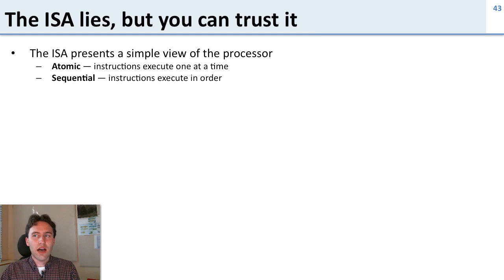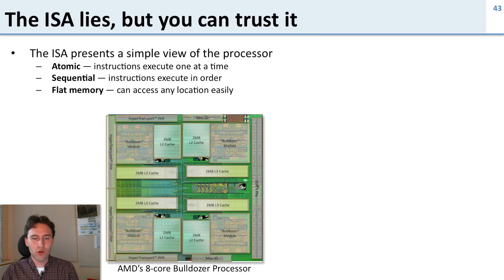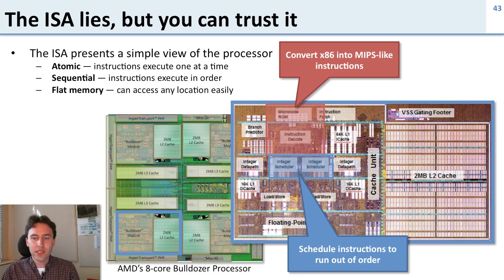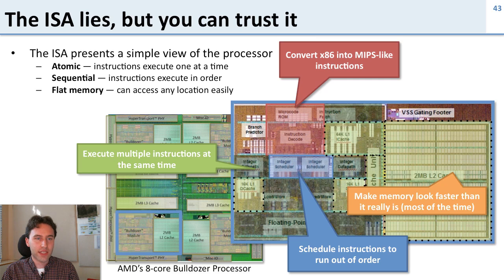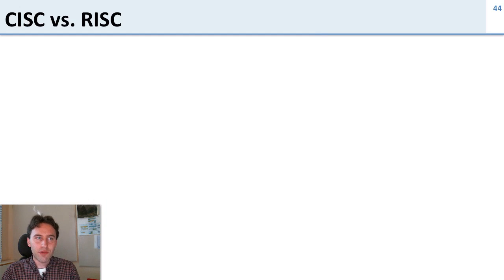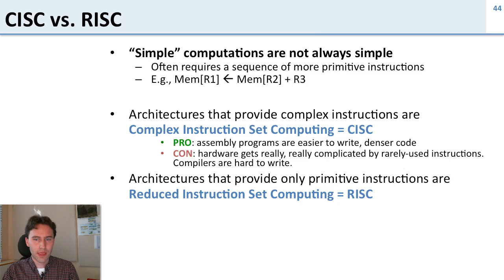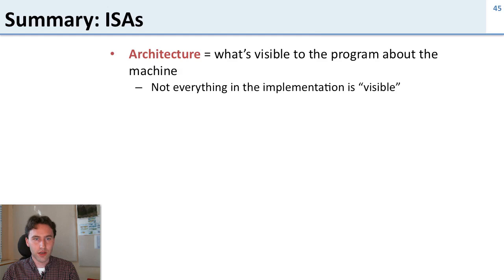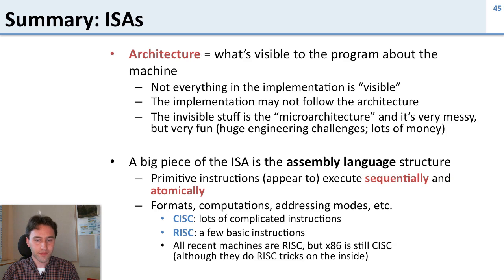L3 6 isa 2